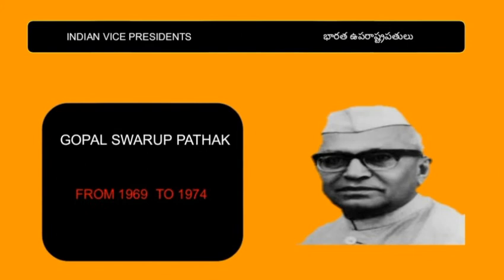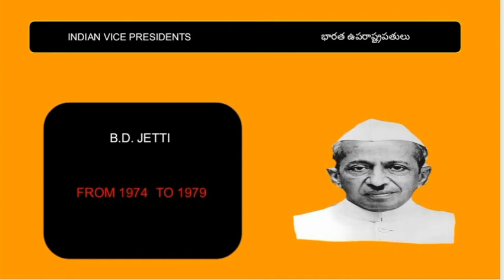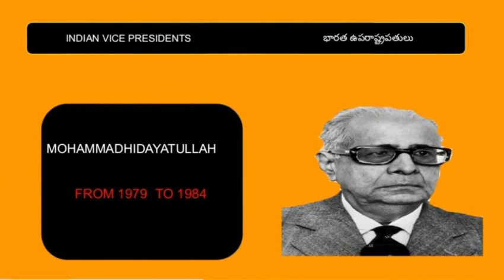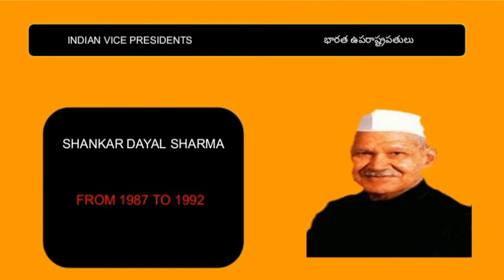LIST OF INDIAN VICE PRESIDENTS (GS)